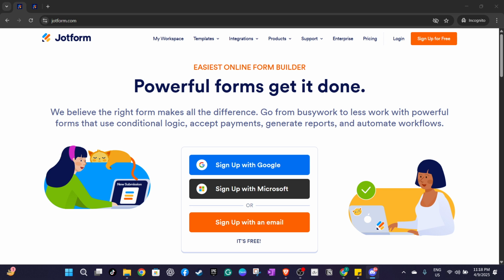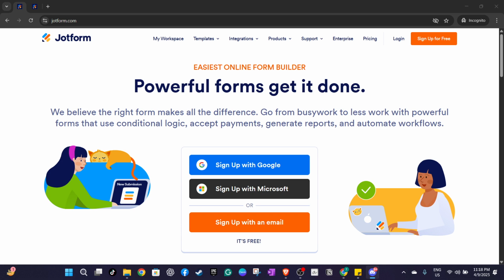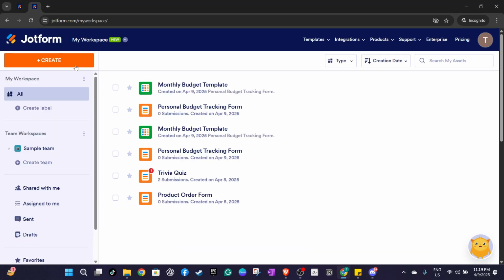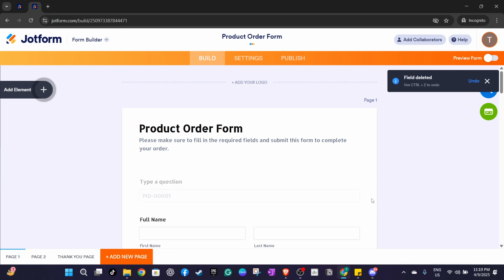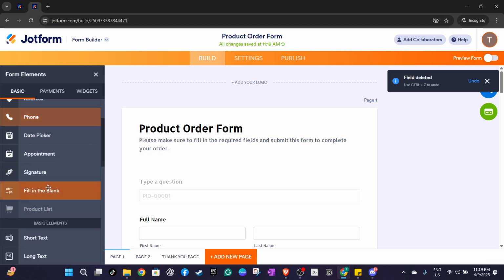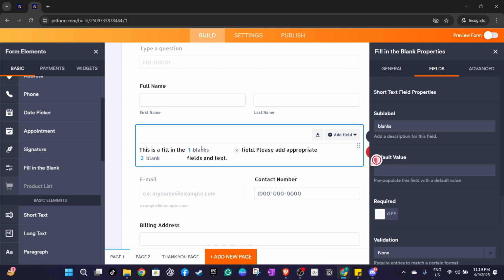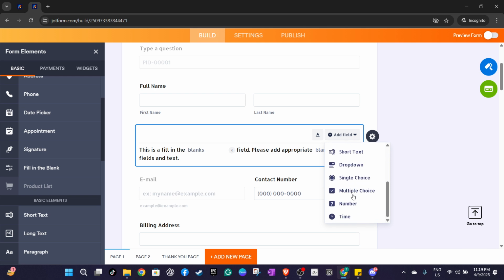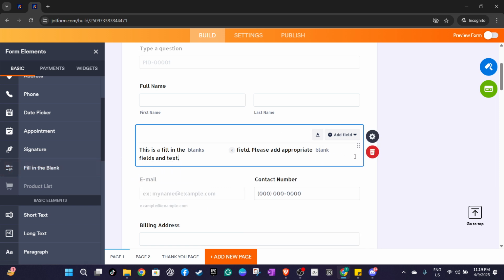How to Use Jotform’s Fill in the Blank Field [2025 Full Guide]